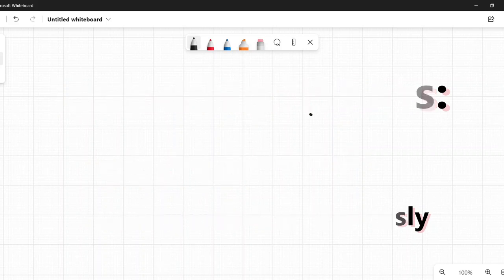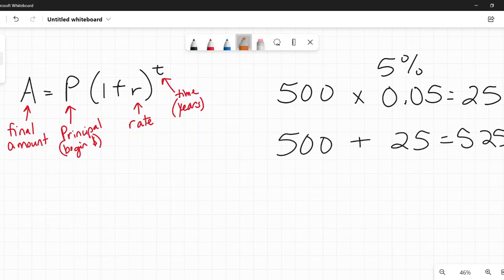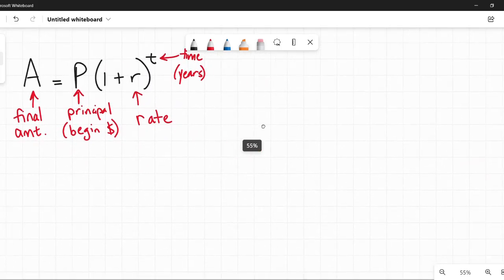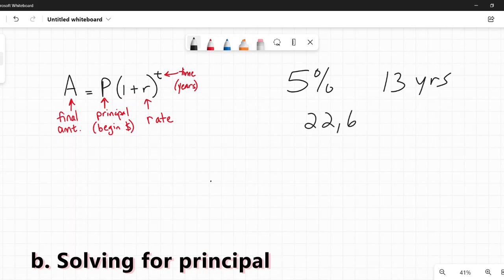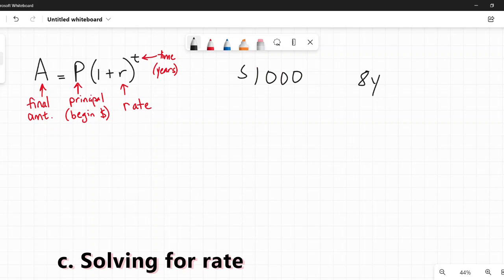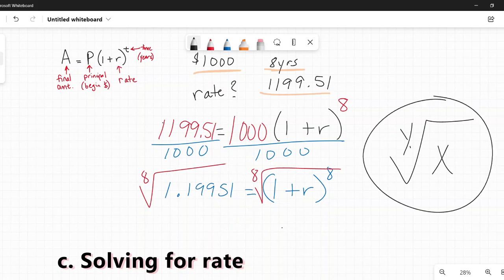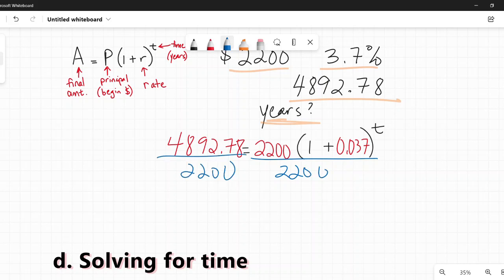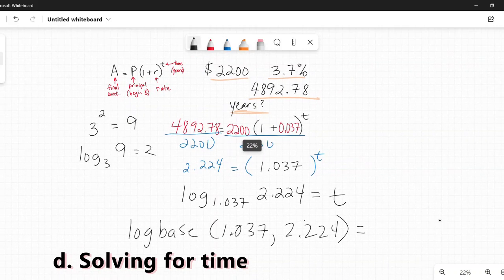Intro to How to Calculate Compound Interest (Solving for ALL 4 Variables!)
How do you calculate compound interest for beginners? How do you calculate compounded interest annually? What is the formula for calculating compound interest? This video introduces the concept of calculating compound interest when it is compounds annually. I also take you through FOUR (4!) examples where I show you how to solve for the principal, solve for the rate, solve for the time, and solve for the final amount.

Here are the internal links to jump to the section you need:
1:36 - What is the formula?
2:33 - Where does the formula come from? Why does it work?
6:30 - Solving for the final/ending amount
8:57 - Solving for the principal (beginning amount)
11:56 - Solving for the interest rate
15:56  - Solving for time (number of years)

If you need help with compounding interest weekly, monthly, daily, or continuously, I also have videos on those topics: